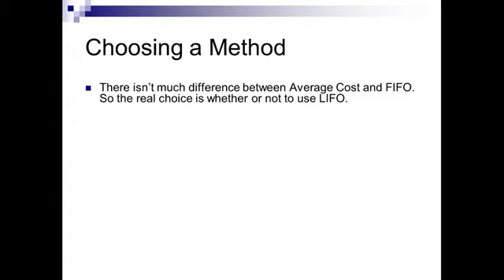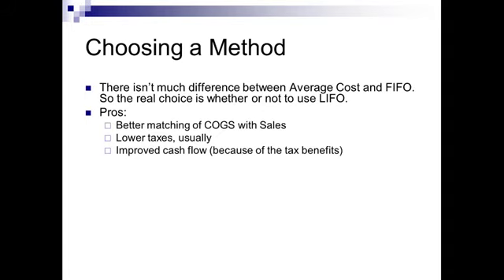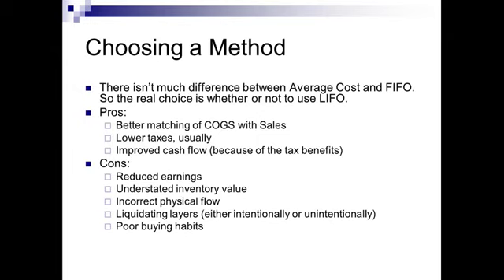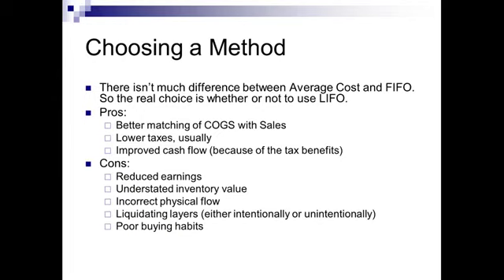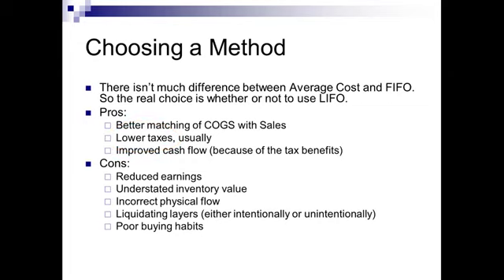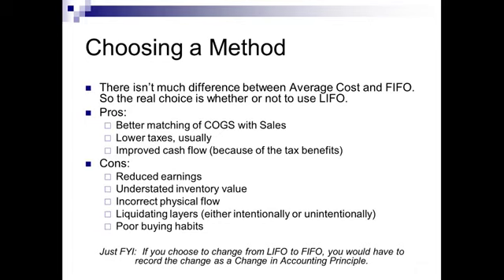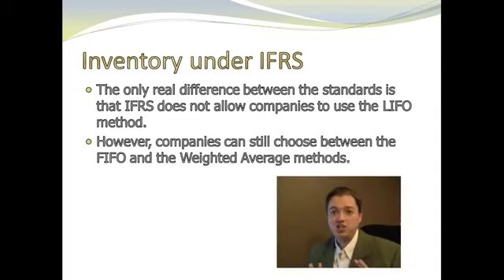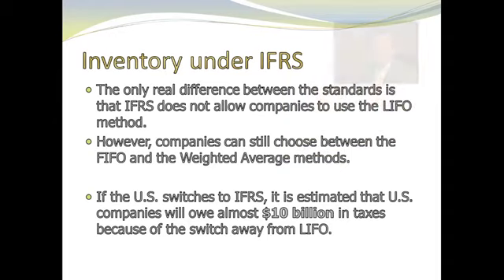ABC Recording Inventory pt 8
This 8th and final segment concludes our discussion of inventory by talking about the factors that should be considered when choosing an inventory method, primarily the pros and cons of LIFO. We also talk about the difference between U.S. GAAP and IFRS for inventory and briefly discuss the Inventory Turnover ratio and how it can be used to assess inventory.